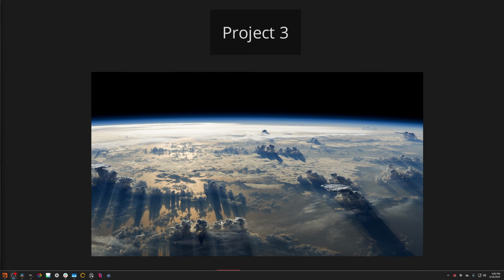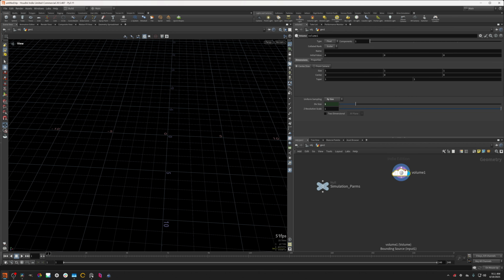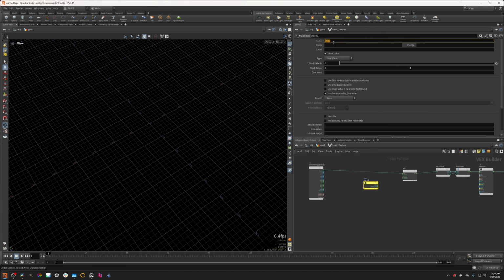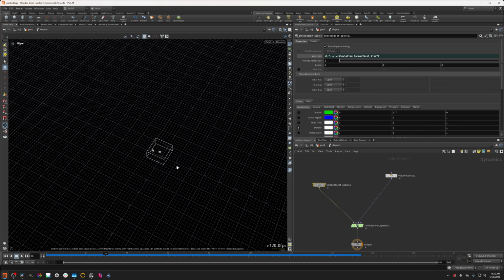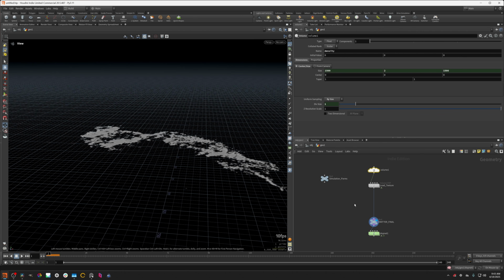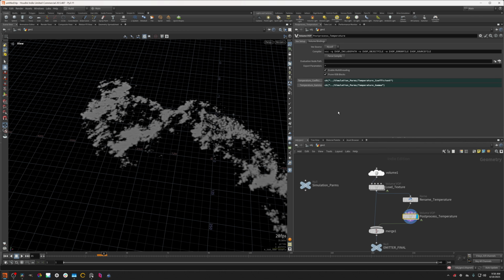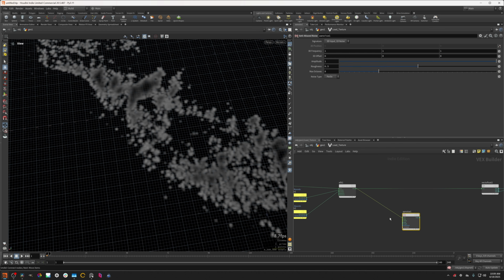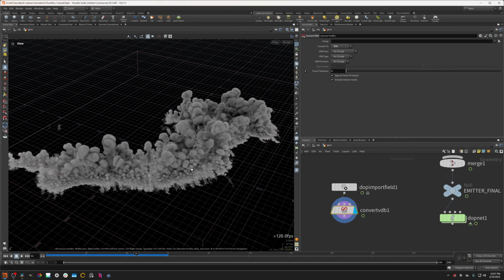Crazy Cloud VDBs - Blender 4.3+ Planet VFX Course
Hi Everyone, this is the Fifth chapter of the Planet VFX Course.  Today, we're going to be starting making some sick cloud vdbs!

Hardware strain rating: 6-7/10

(The Planet Course thread can be accessed through the cg-help-n-critiques forum)